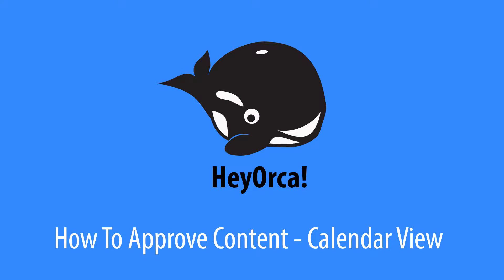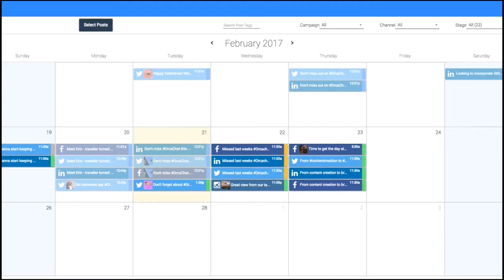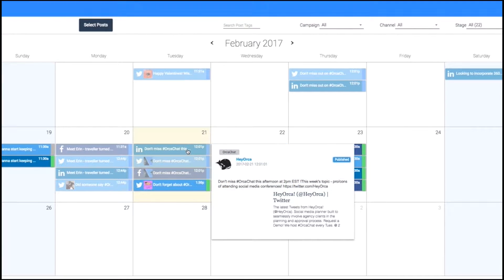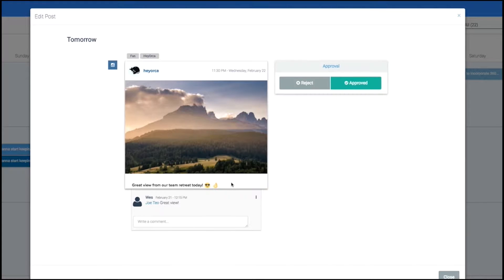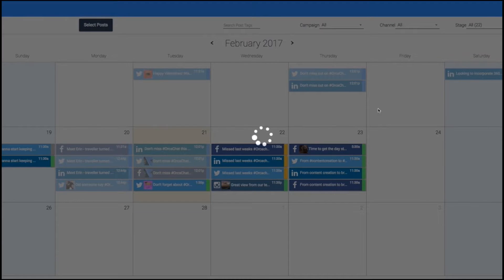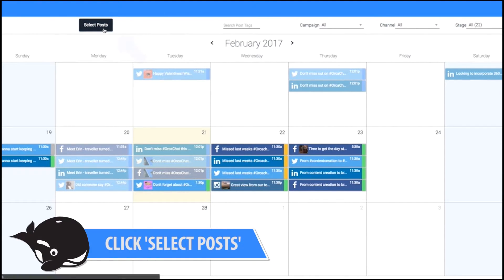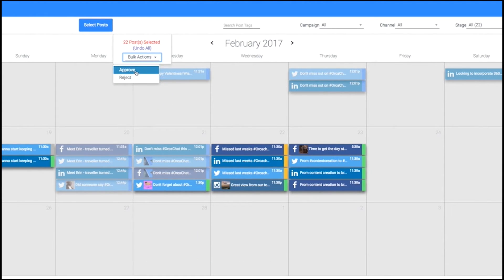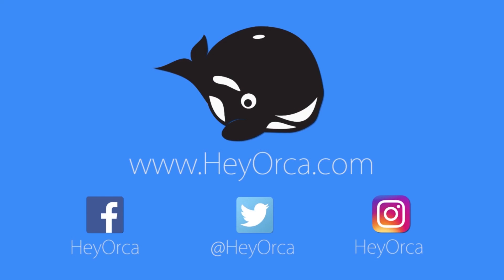How To Approve Content - Calendar View (Client)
In this video, we'll show you how you can approve content generated by your agency.